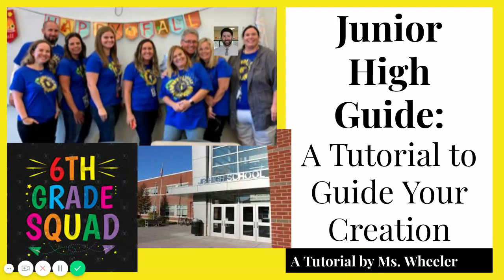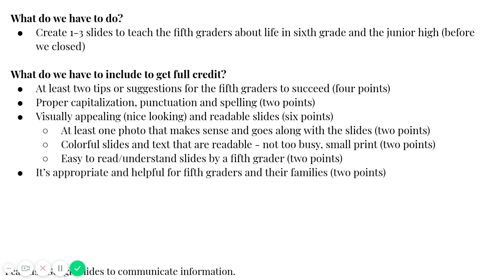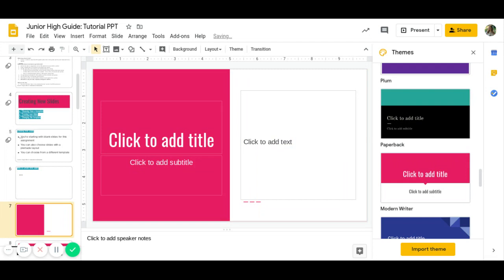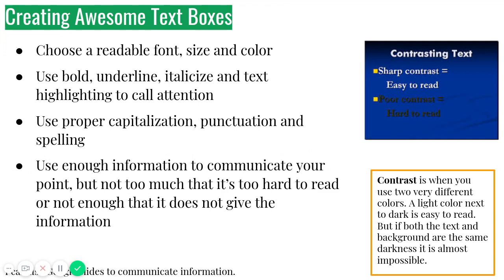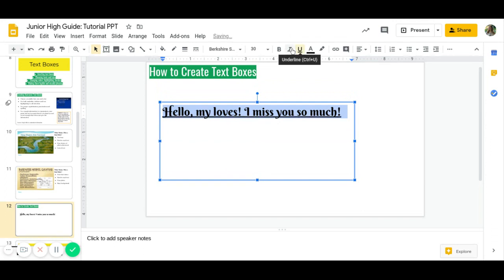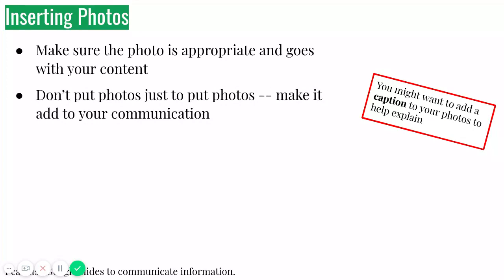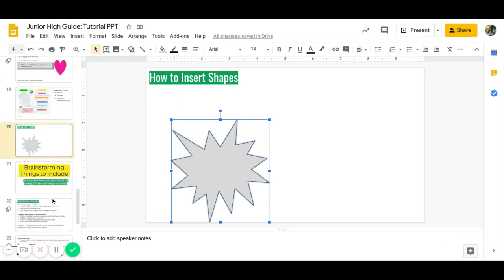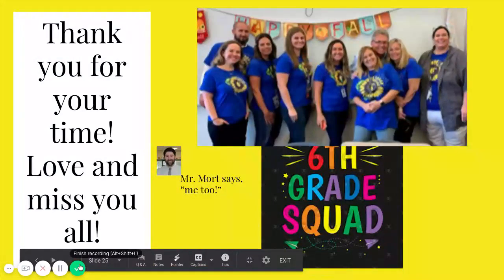Junior High Guide Tutorial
Watch this video to help you with your assignment!